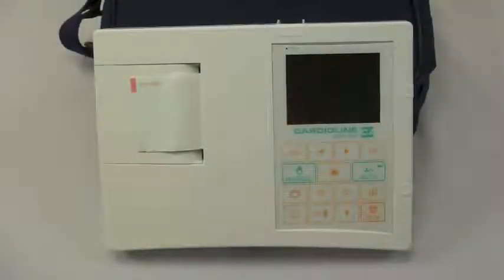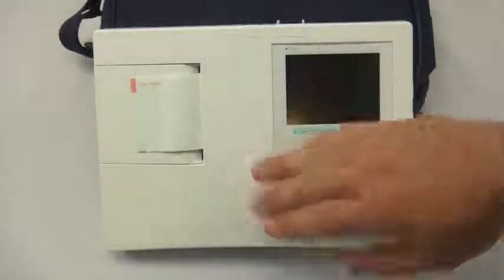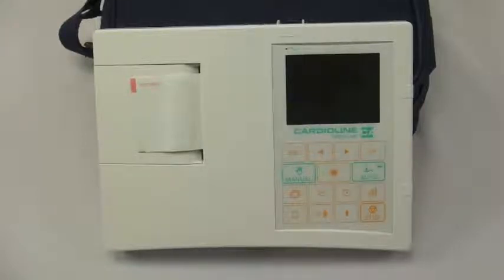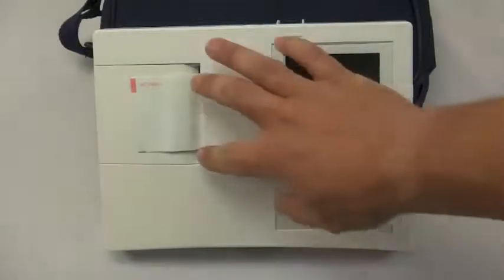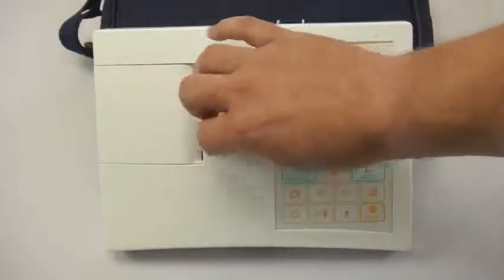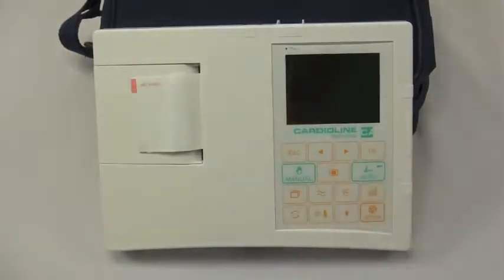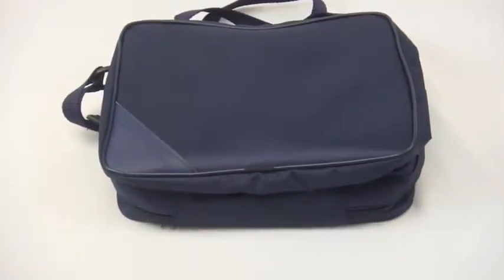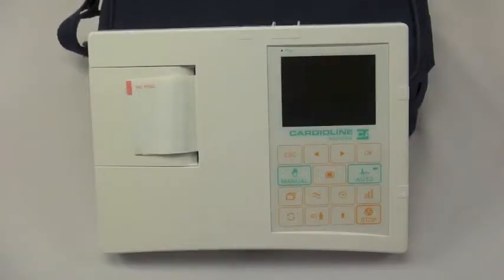Cardioline AR 600